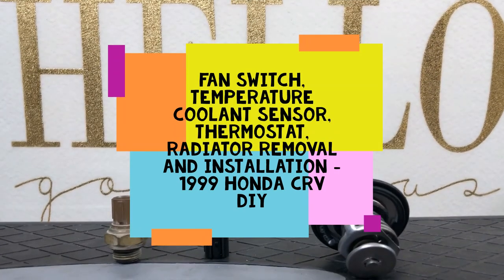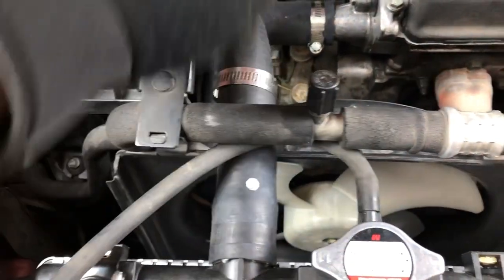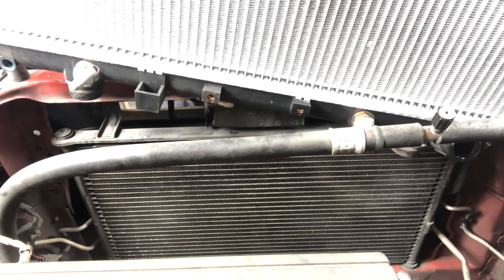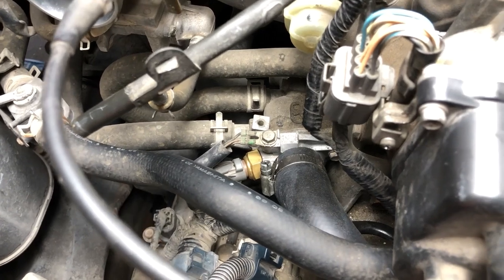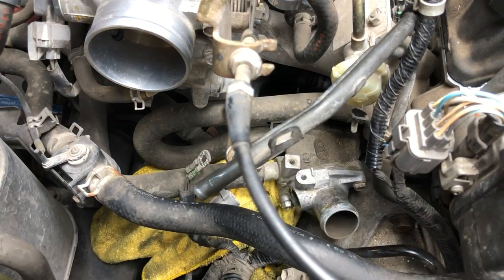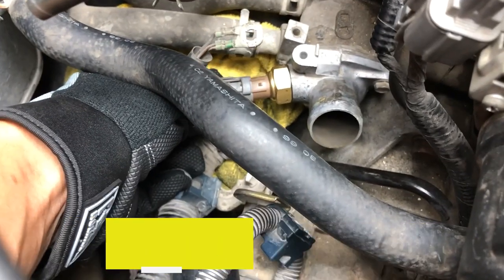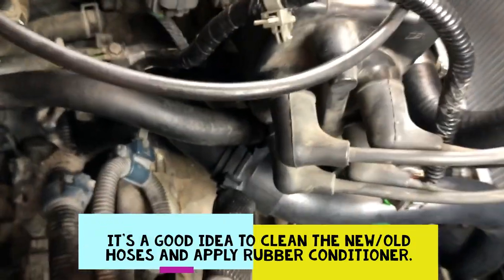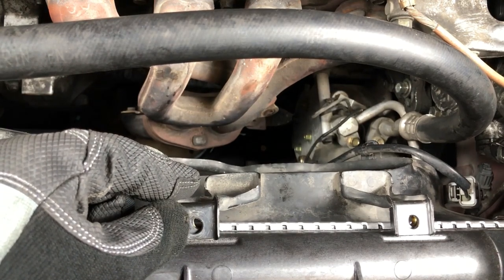Fan Switch, Temperature Coolant Sensor, Thermostat, and Radiator Replacement 1999 Honda CRV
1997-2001 Honda Cr-V Fan Switch/Sensor, Temperature Coolant Sensor, Thermostat, and Radiator replacement. Also replaced upper and lower radiator hoses.

OEM Thermostat
Coolant Temp. Sensor
Fan Switch/Sensor
Denso Radiator
Upper Hose
OEM Lower Hose
Ultimate Black
1/2 Ratchet
3/8 Ratchet
Hook set

***This video and description contains affiliate links, which means that if you click on some of the products on the description links, I'll potentially receive a small commission at no cost to you. This will help the channel to provide more content like this one (like buying more parts). I deeply I appreciate it and THANK YOU for your support!***